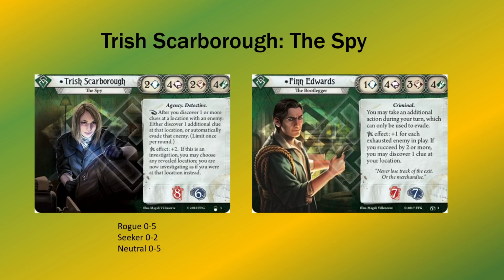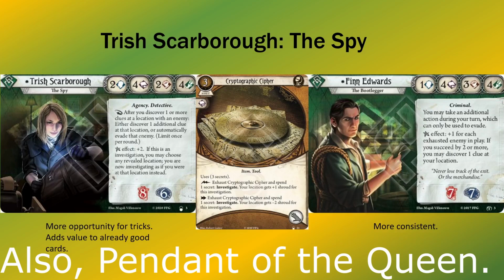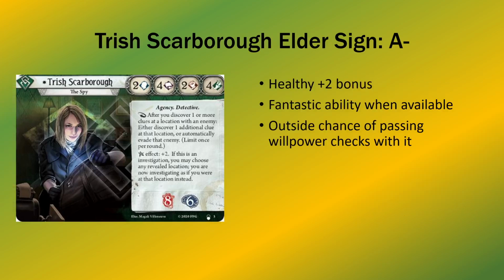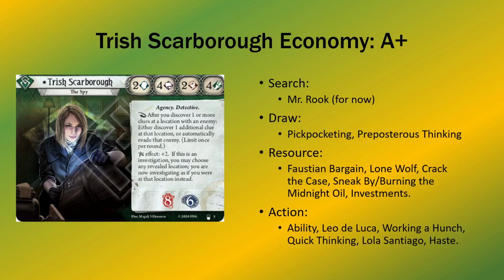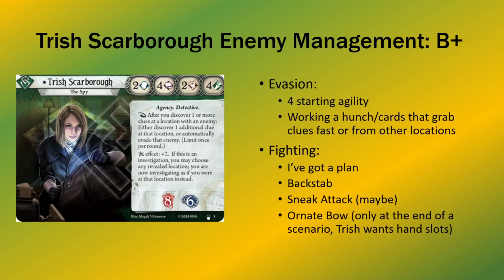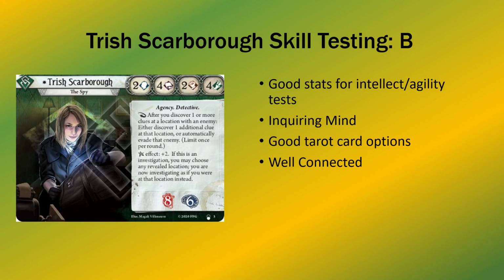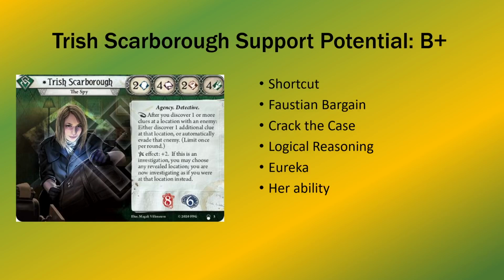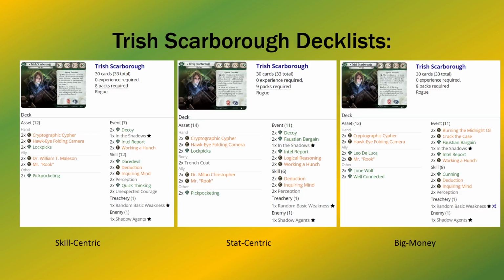State of the Investigator: Trish Scarborough Oct. 2020 Edition